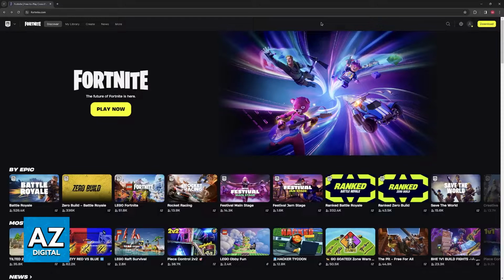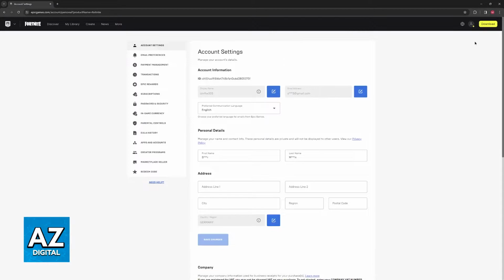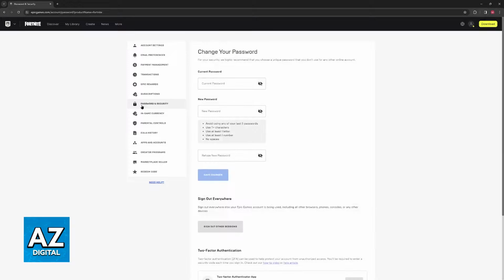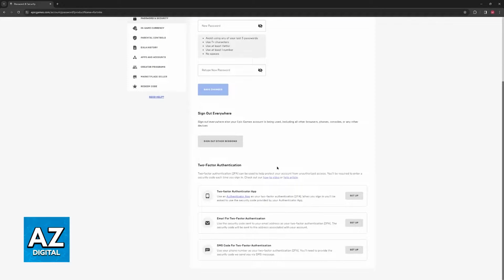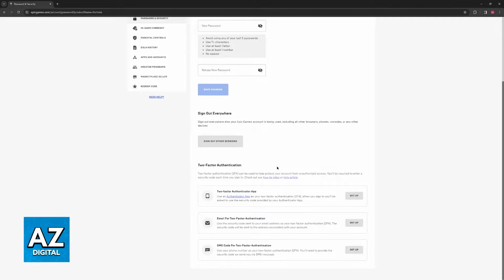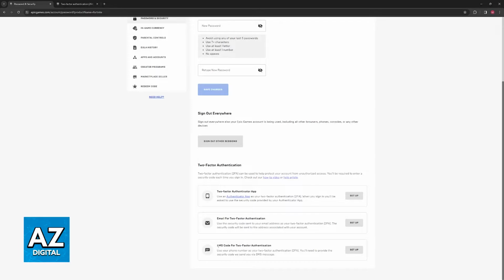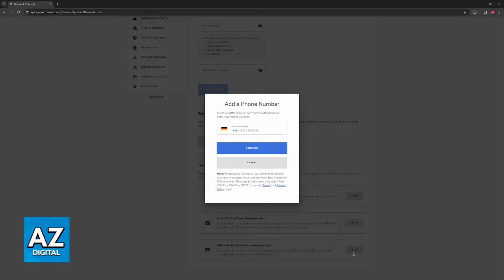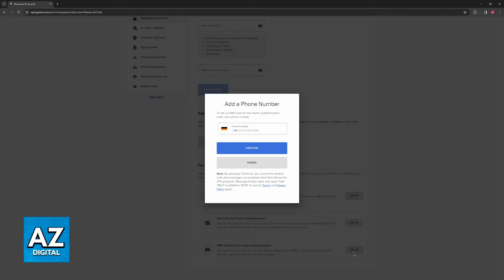How To Enable 2FA Fortnite on Playstation 5 (2025)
In this video I will clear your doubts about how to enable 2fa fortnite on playstation 5, and whether or not it is possible to do this.